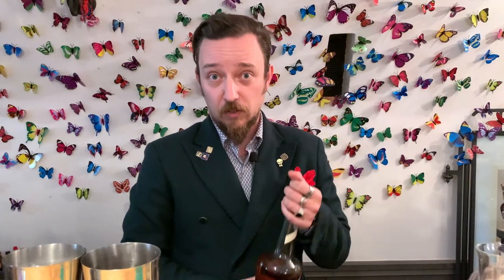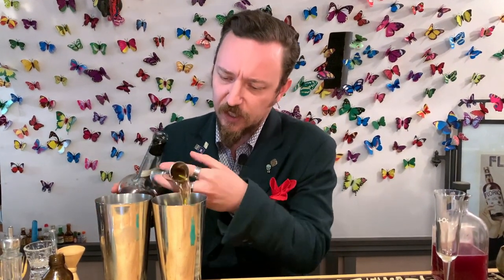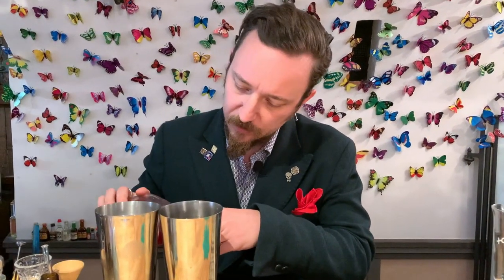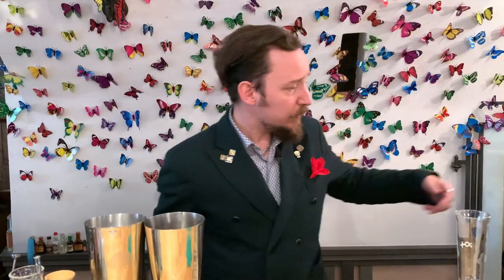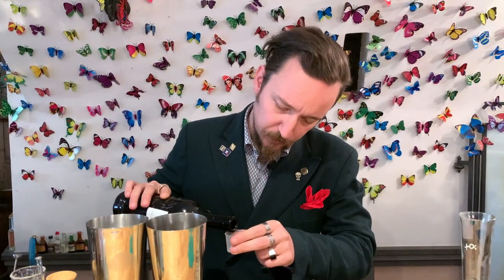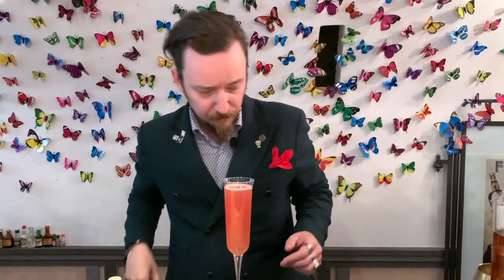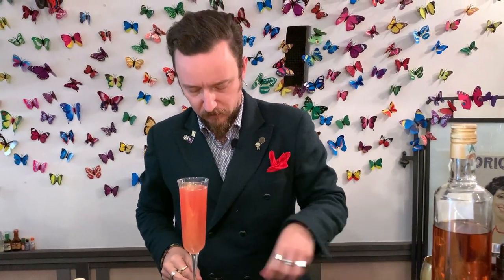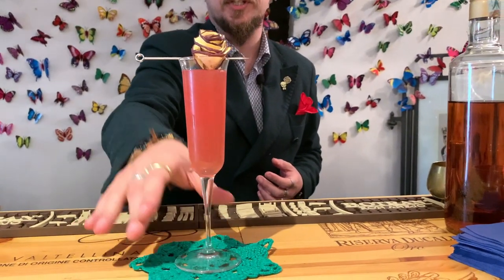Simone Mina from CH 1887 (Rome): Appleicious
Simone Mina from CH 1887 makes us his signature cocktail, Appleicious